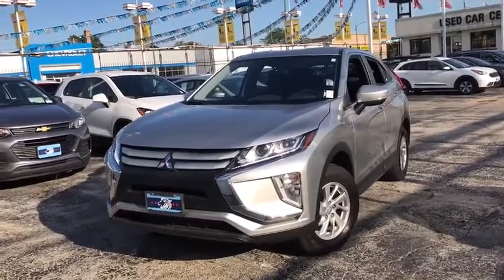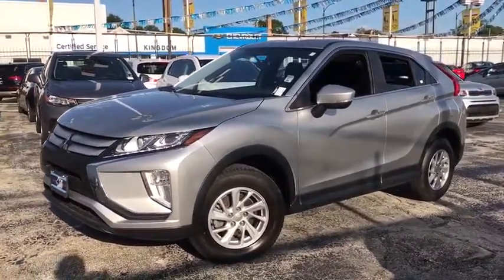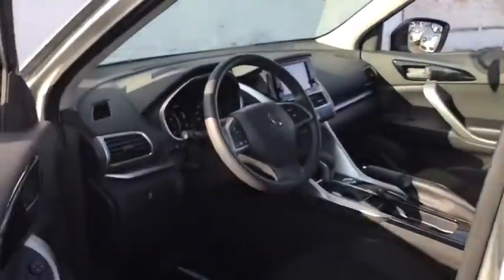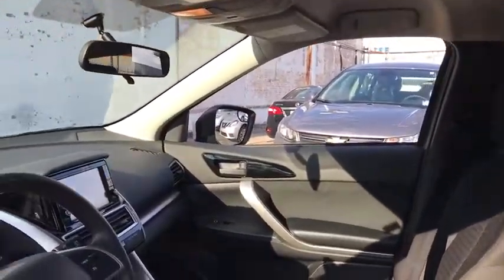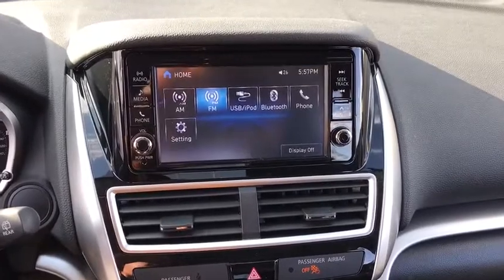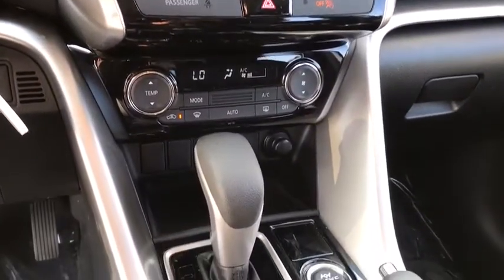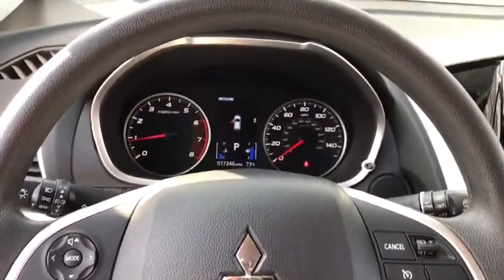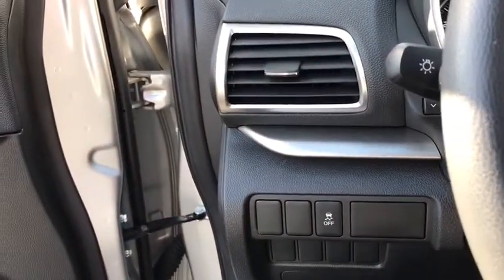2019 Mitsubishi Eclipse Cross Near Me, Oak Lawn, Matteson, Northwest Indiana, Calumet City P20621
Alloy Silver Metallic Used 2019 Mitsubishi Eclipse Cross available in Chicago, Illinois at Kingdom Chevrolet. Servicing the Oak Lawn, Matteson, Calumet City, area.

Kingdom Chevrolet
6603 S Western Ave

Priced below KBB Fair Purchase Price! Odometer is 14069 miles below market average! Clean CARFAX. CARFAX One-Owner. 2019 4D Sport Utility Mitsubishi Eclipse Cross Silver CVT 4WD 1.5L I4 Turbocharged DOHC 16V LEV3-ULEV70 152hp HUGE INVENTORY REDUCTION SALE GOING ON NOW!! NO CREDIT, LOW CREDIT NO PROBLEM . WE HAVE THE TEAM TO HELP YOU GET INTO A GREAT DEPENDABLE RIDE.